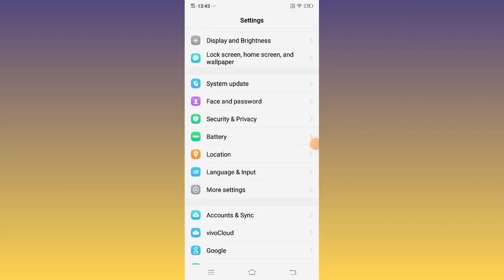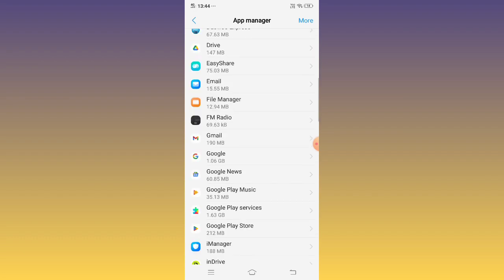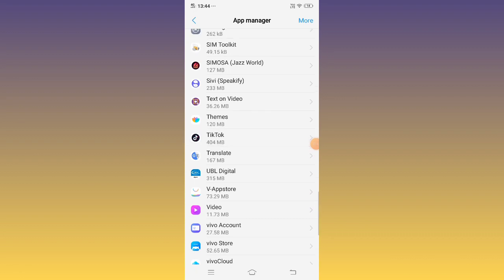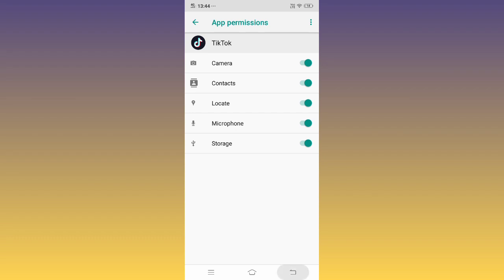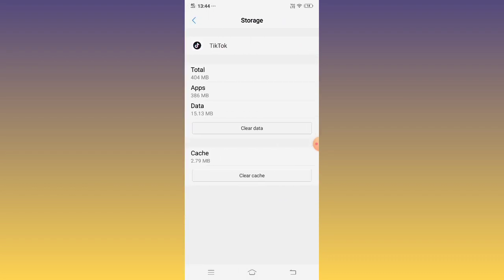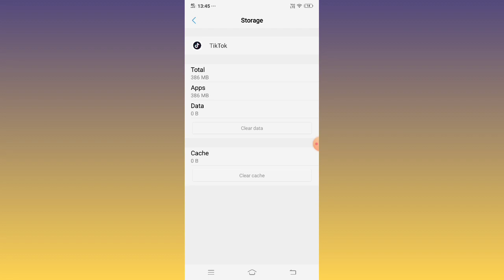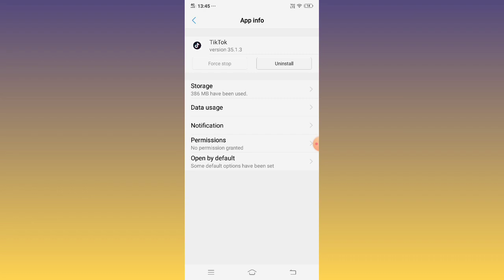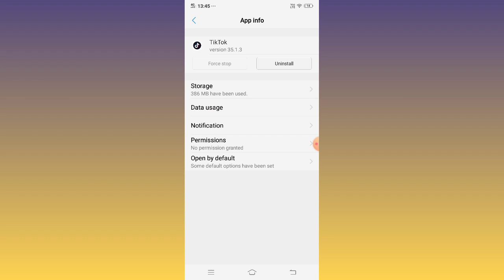How to Fix Tik Tok APP Slow Working lagging and freezing issue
In this video, you will learn how to fix the TikTok APP Slow Working lagging and freezing problem on Android Mobiles.